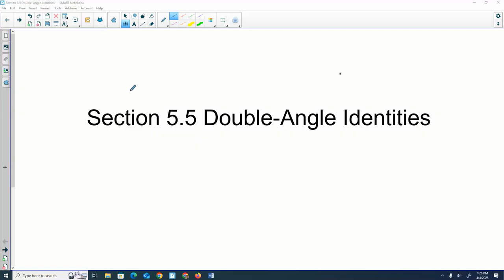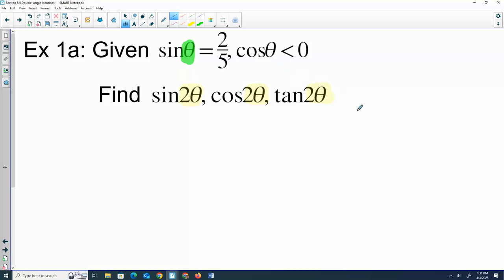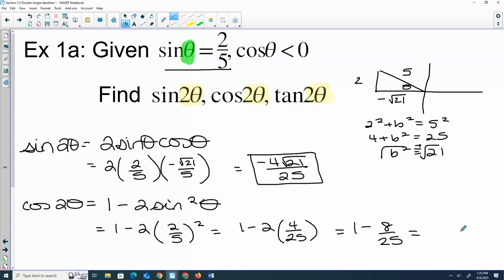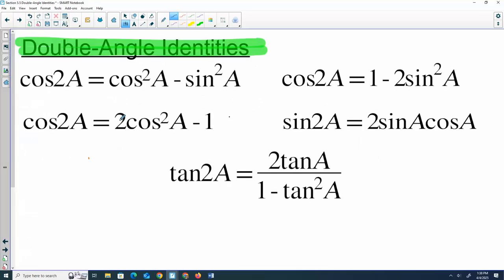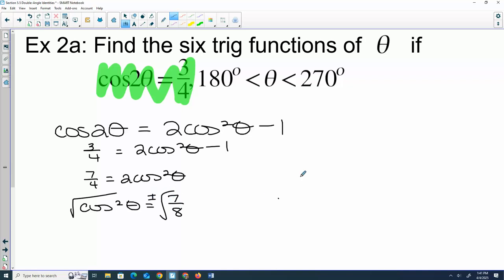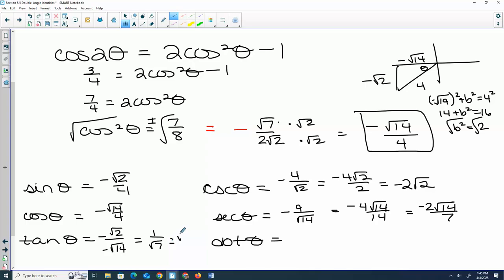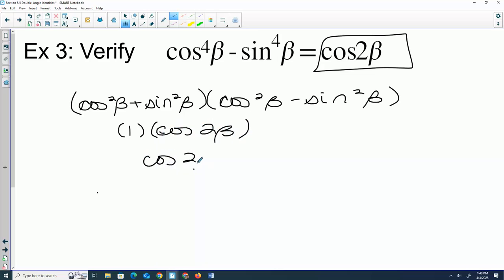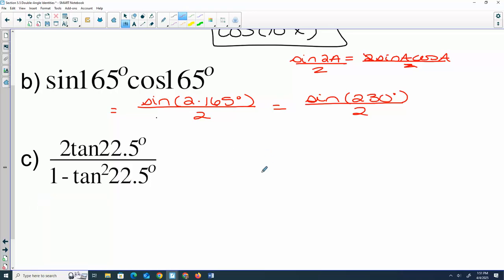Section 5 5 April 4